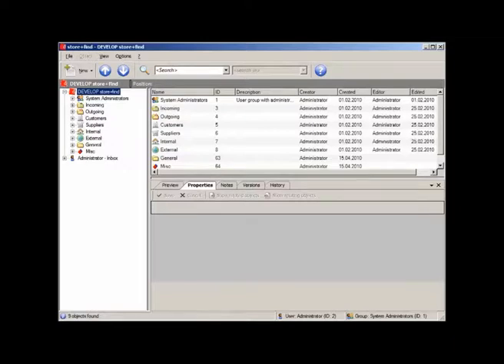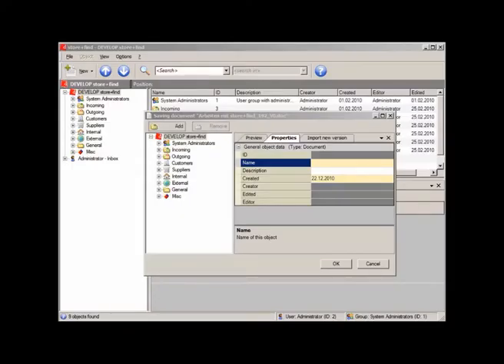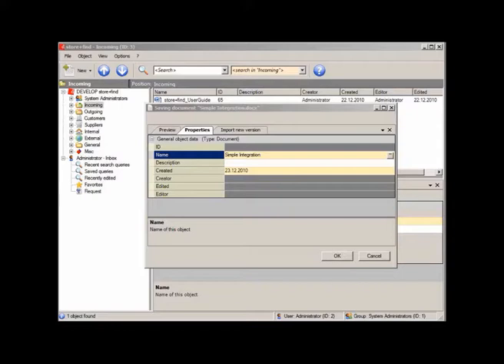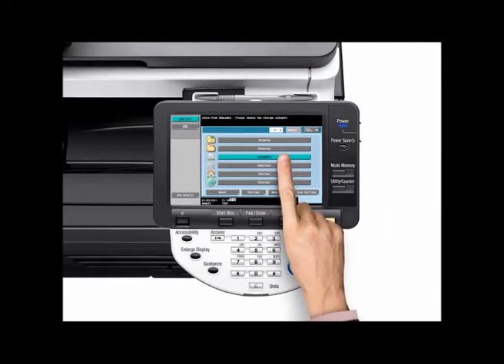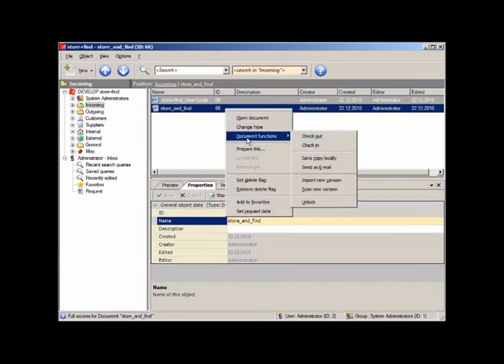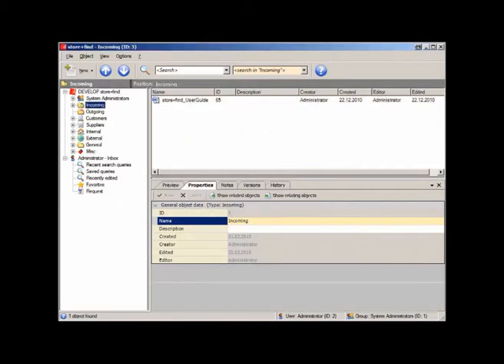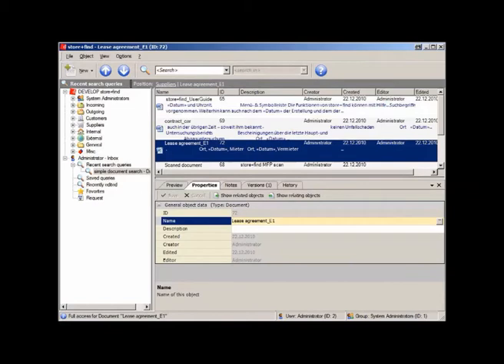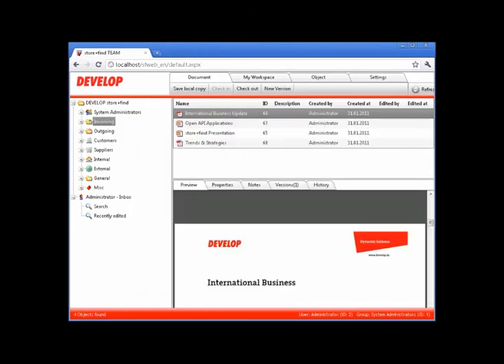Store+Find_full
Direct import of Microsoft Office documents
Easy e-mail integration (Microsoft Outlook)
Document indexing at the scanning stage
Facility to create document versions
Follow-up function
Search via workstation client
Search via web client